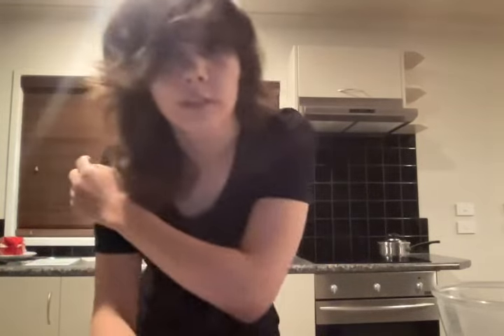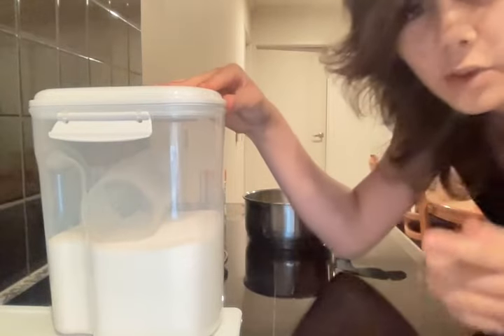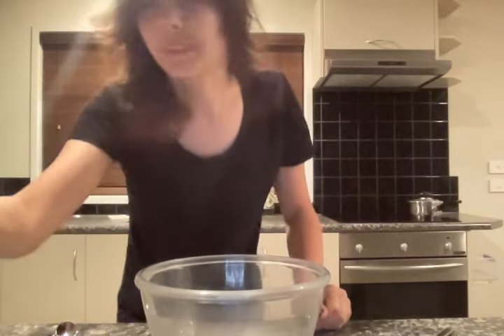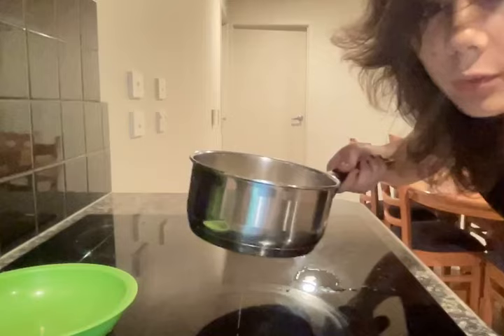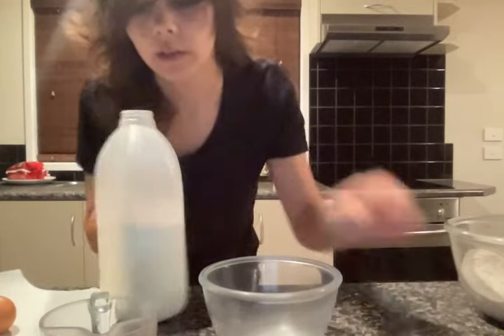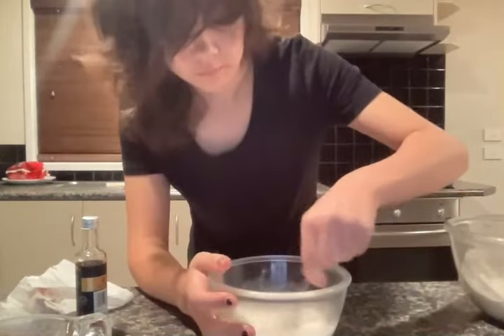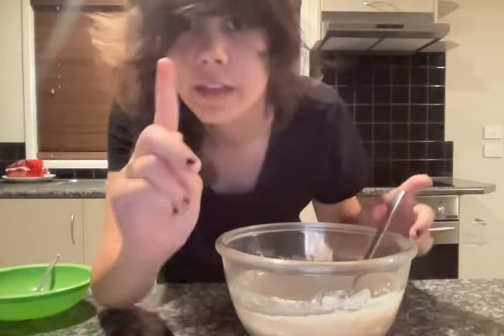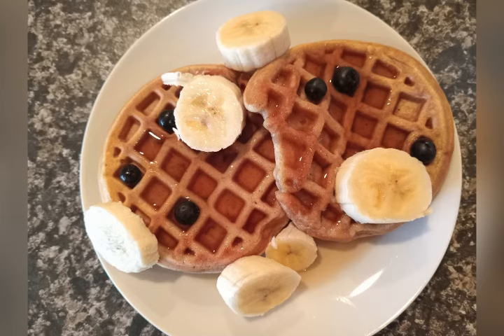making apple waffles at 6:30am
today i woke up and thought "wow i am going to make waffles" so i grabbed my computer, went into the kitchen, and recorded myself making waffles.

waffle recipe:
1 cup flour (or a bit more if it's still pretty runny)
3 tablespoons granulated sugar
1 teaspoon brown sugar
2 teaspoons baking powder
1 teaspoon baking soda
¼ teaspoon salt
A few sprinkles of cinnamon ground
1 egg
28g butter
Big splash vanilla essence
¾ cup milk

applesauce recipe
1 appple
1 teaspoon granulated sugar
a sprinkle of cinnamon ground

🪰🎃 MY LINKS: 🎃🪰
MY COOL PORTAL THAT I CODED!